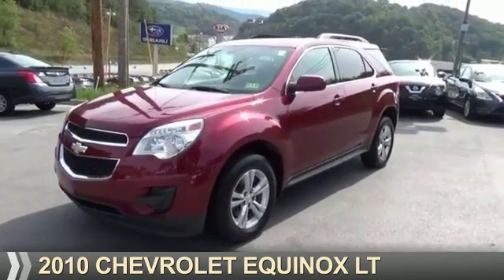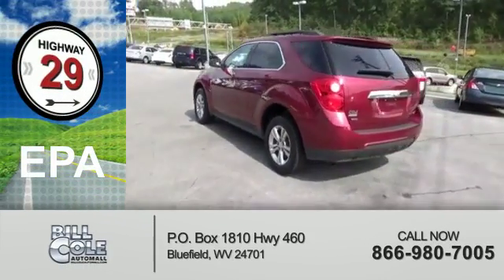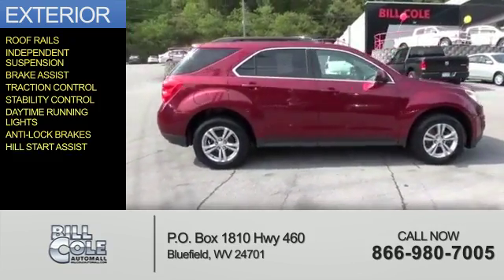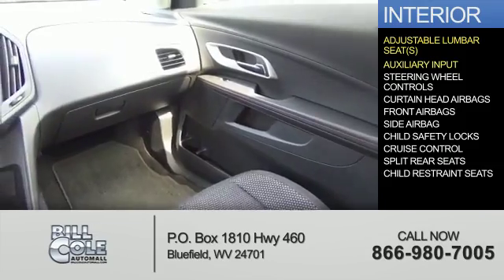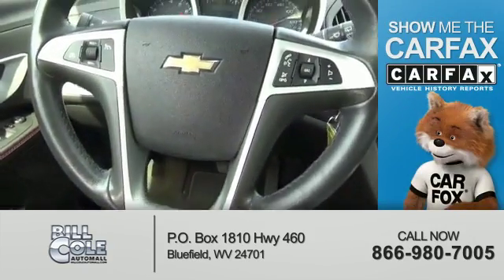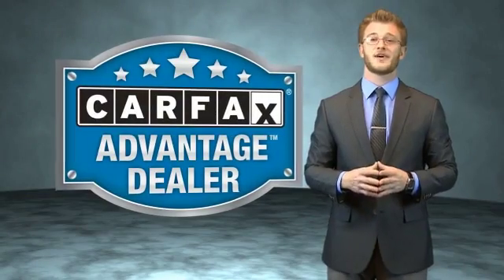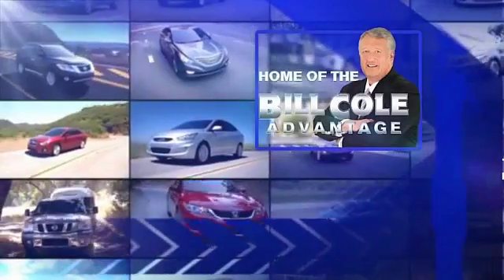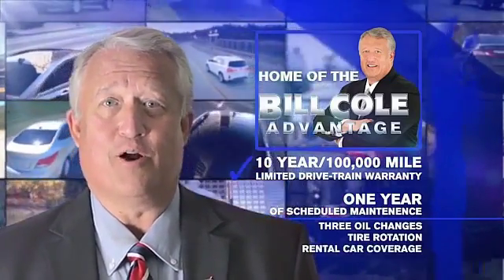2010 Chevrolet Equinox N4643C - Bluefield WV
Year: 2010
Make: Chevrolet
Model: Equinox
Trim: LT
Engine: 2.4 liter 4 Cylindercylinder AWD
Transmission: Shiftable Automatic
Color:
Mileage: 70512
Address:
VIN:2CNFLEEW8A6329450